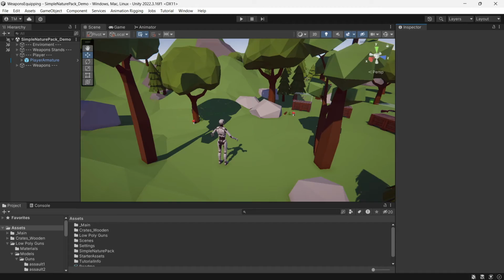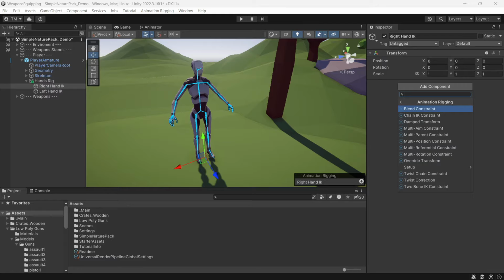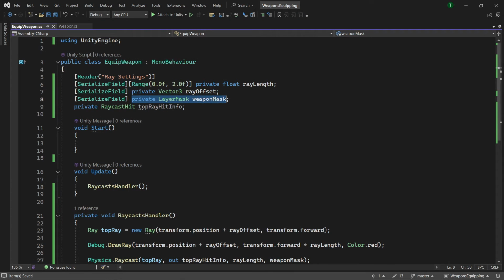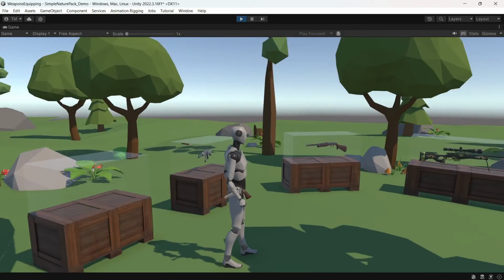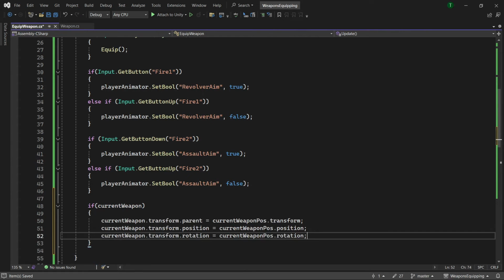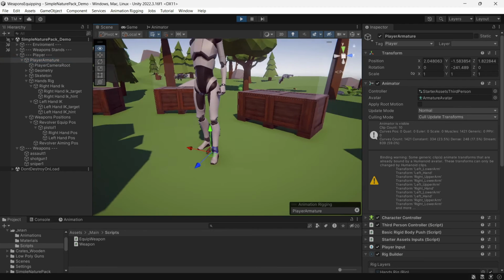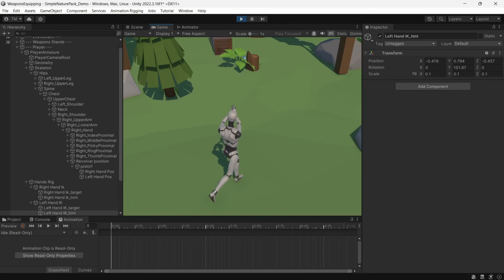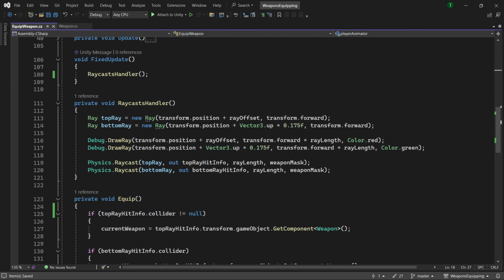Weapons Equipment System using IK | Unity Animation Rigging | Unity Tutorial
In this video, we dive deep into Inverse Kinematics (IK) in Unity! Learn how to leverage the Unity animation rigging package and utilize the Two Bone IK Constraint to perfectly position your character's hand on their weapon.

Time Stamps:
0:00 Intro
0:56 Scene Setup
2:16 What is in this tutorial?
2:48 Unity Animation Rigging Package
4:25 Rig Setup
5:39 Two Bone IK Constraint
8:41 Weapons Preparation
11:54 Weapons Detection using Raycasts
15:10 Equip Weapons without IK
19:39 Why do we need IK?
22:52 Equip Mode & Aiming Mode
24:00 Equipment System using IK
33:49 Aiming Mode
37:46 Weapons Unequipping
43:07 Final Result